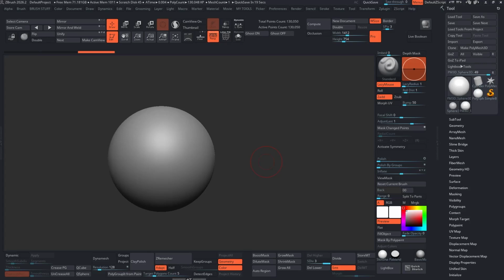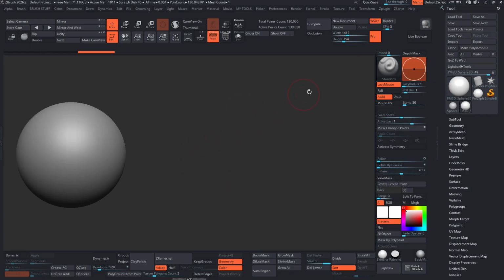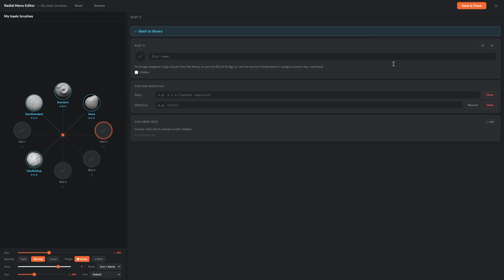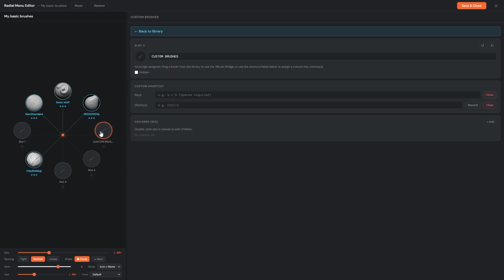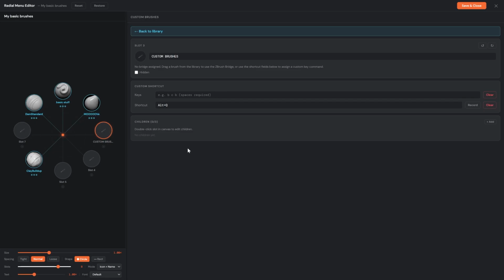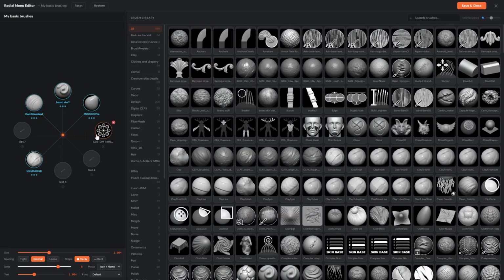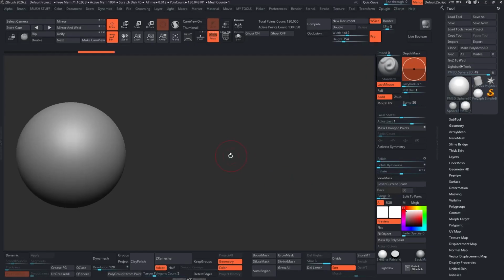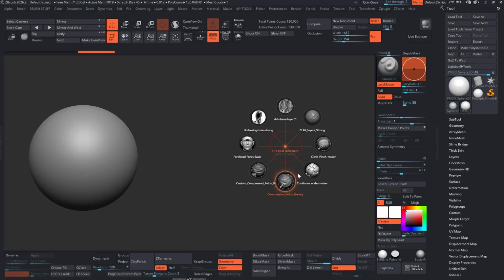How To Create Nested Menus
This video shows how to set up nested menus in RadialZ in about 5 minutes. You will see how to link a slot in one menu to trigger another menu using hotkeys, assign custom slot names, load custom icons, and navigate between submenus.

Next video: How To Mix Brushes And Custom Shortcuts